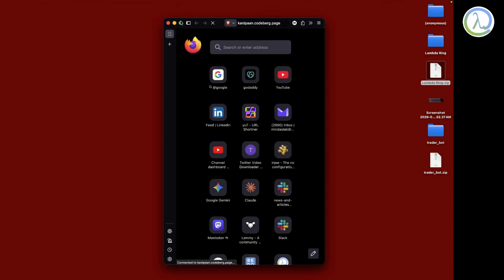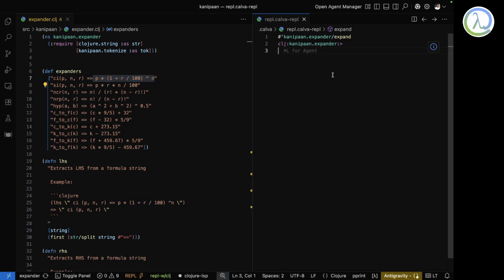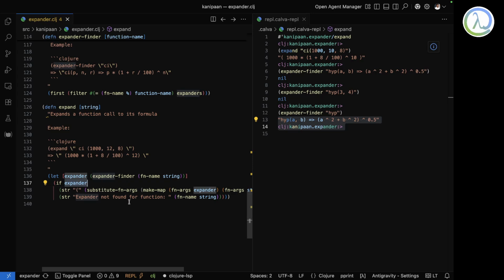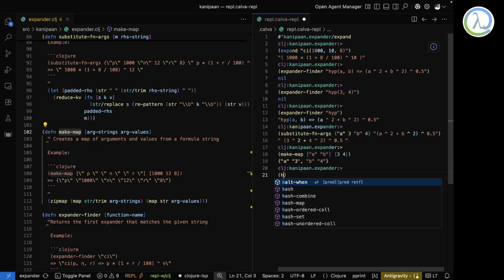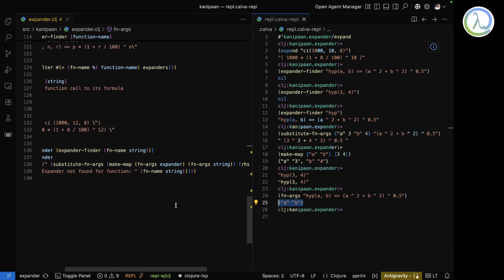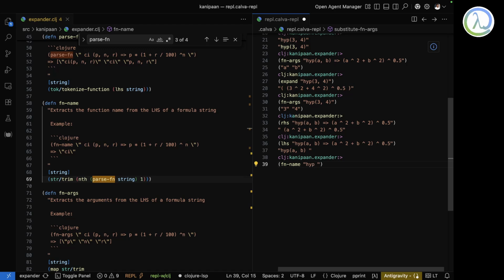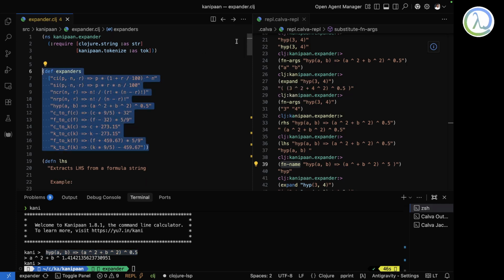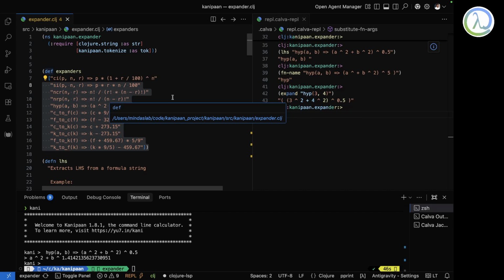Implementing functions in Kanipaan - The Beginnings